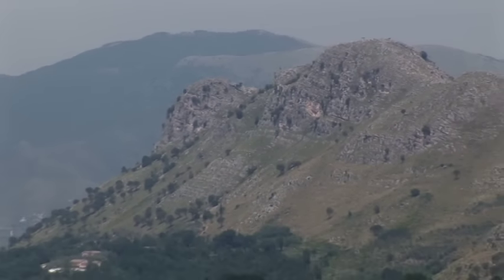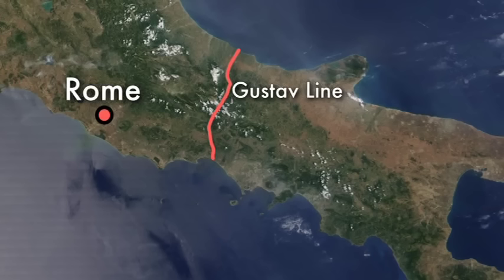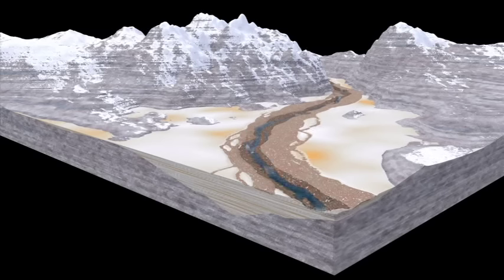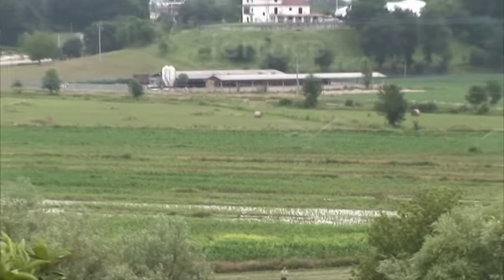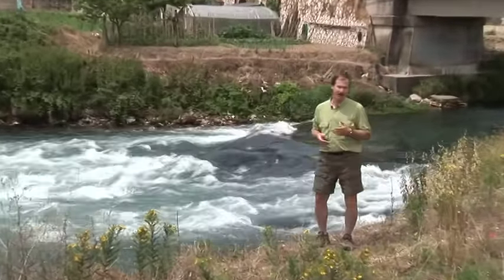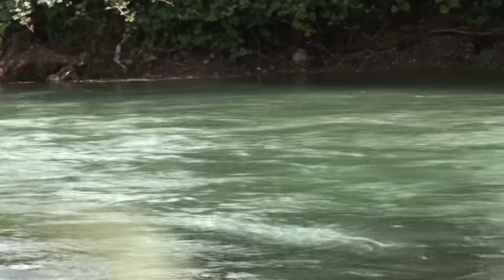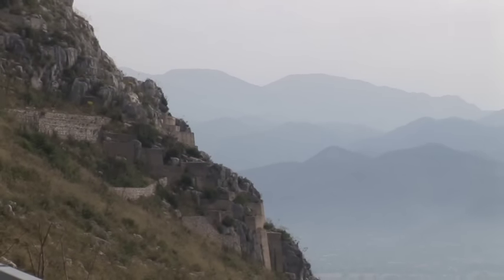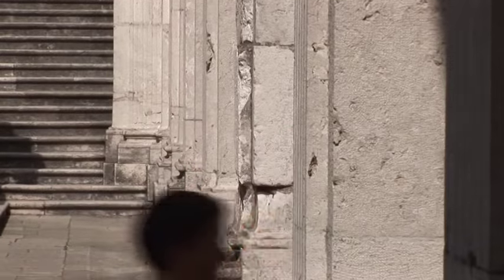Geology and warfare: The WWII battle of Monte Cassino, Italy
A geologist explores the role that the geology played in an important WWII at Cassino, Italy, through visits to the battlefields, geology, monastery, and cemeteries. The volcanism, sediments, travertine, rivers, and other factors all played a role in the fight by the allies against the entrenched German army attempting to defend Hitler's Gustav Line. The costly battle to break the line at Cassino resulted in the destruction of the ancient monastery of Monte Cassino. Archival footage of the battle is included.